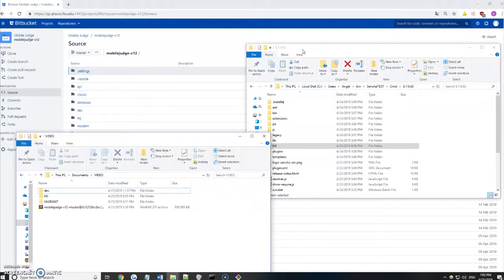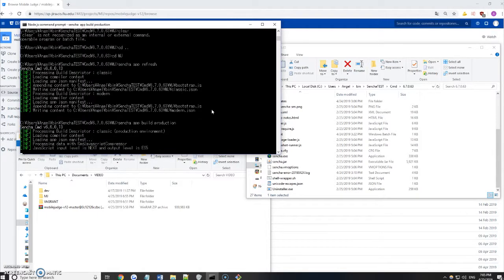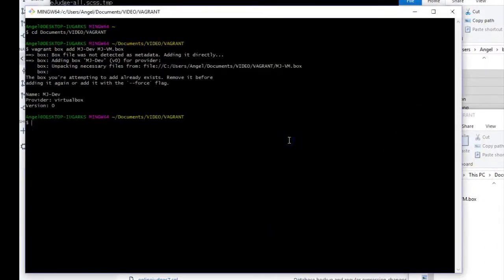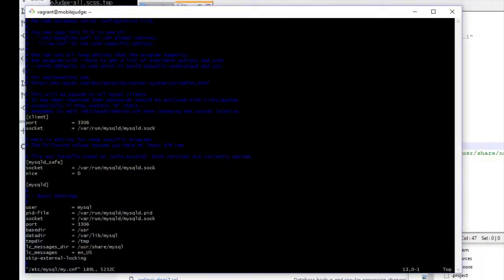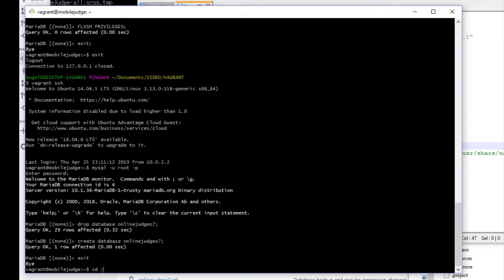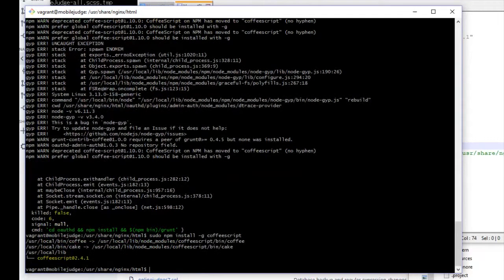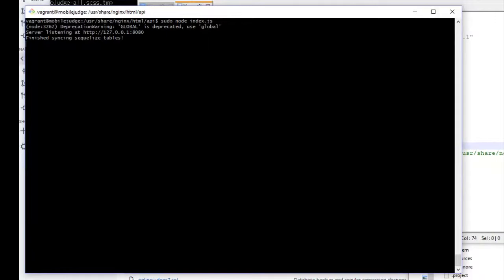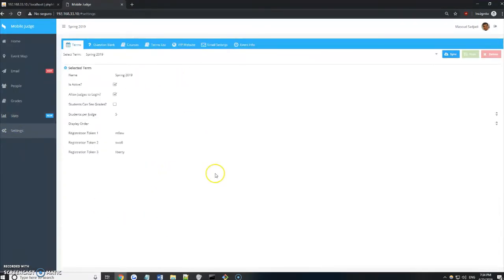FIU SCIS-2019 Spring-MJ-InstallMaintenanceGuide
Video guide for the installation of the Mobile Judge local development environment using Vagrant, Oracle VM Virtual Box, and Sencha.